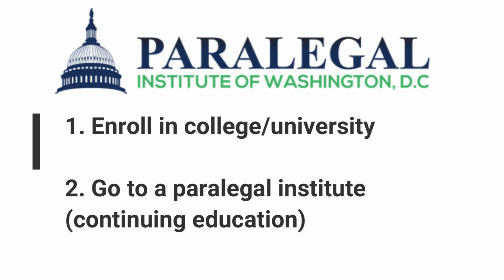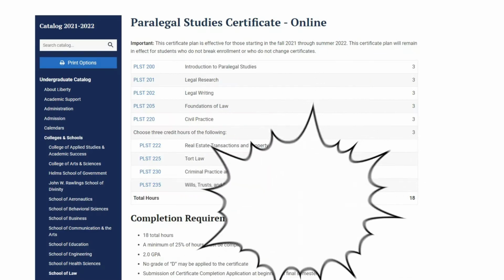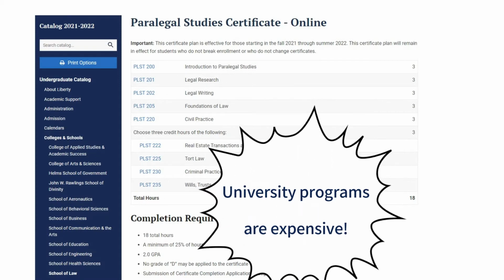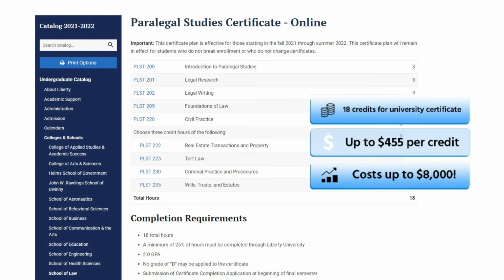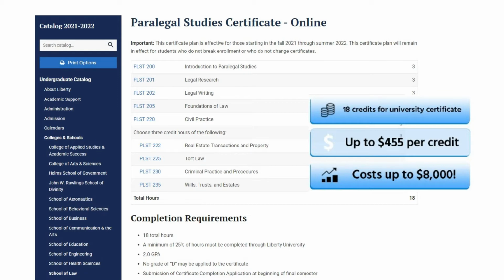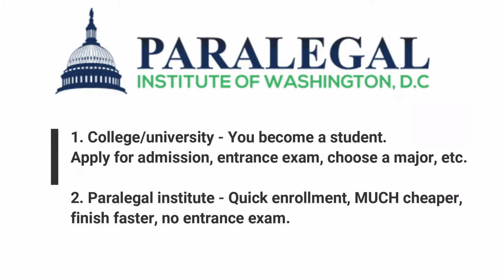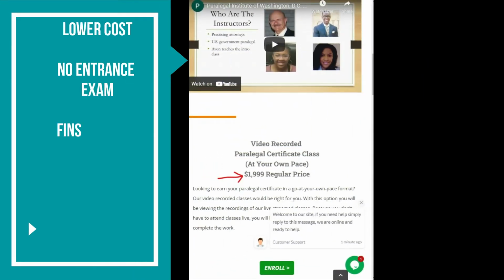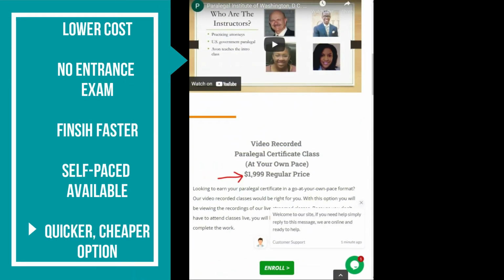How to earn a paralegal certificate in 2024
Best online paralegal certificate program 2024

In this video a paralegal institute student gives her honest review of the paralegal certificate program.